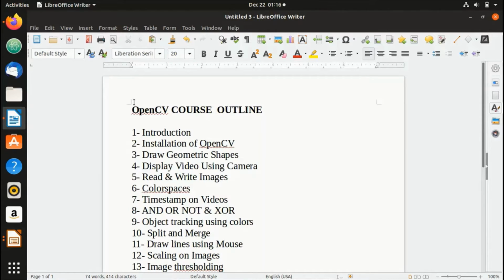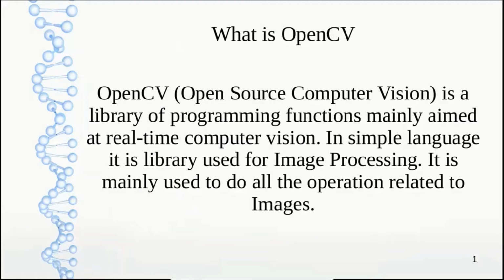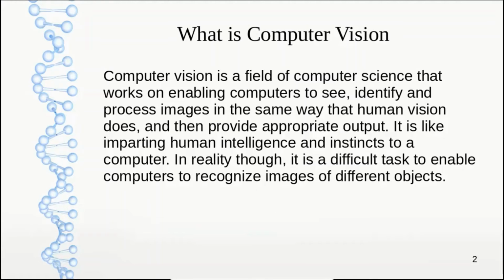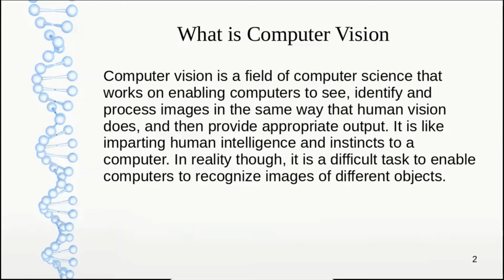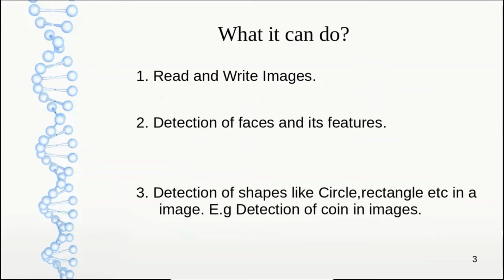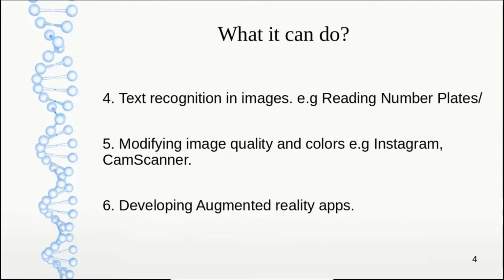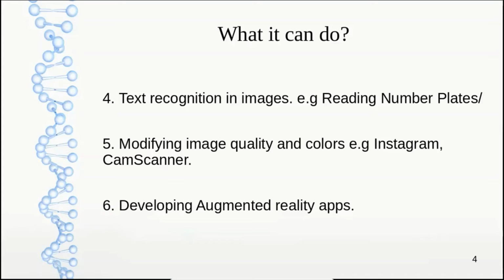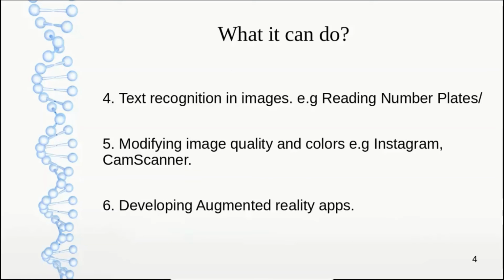OpenCV Tutorial in Python For Beginners | 1 - Introduction to OpenCV